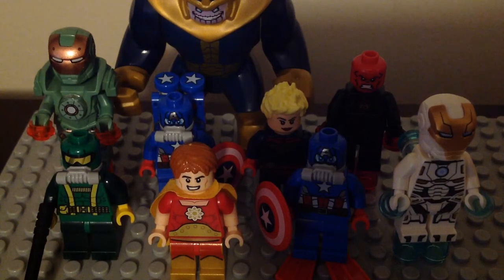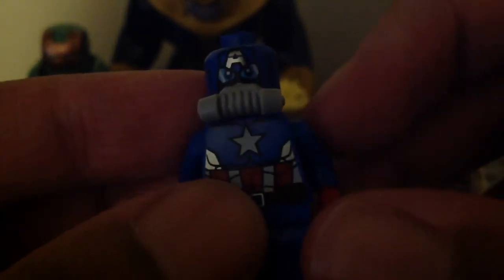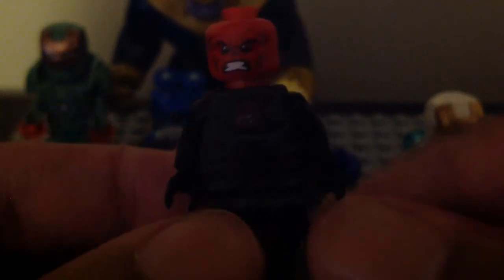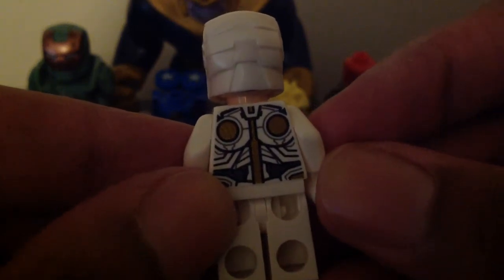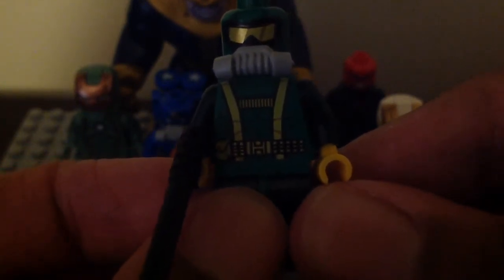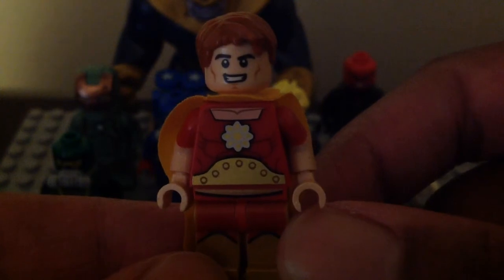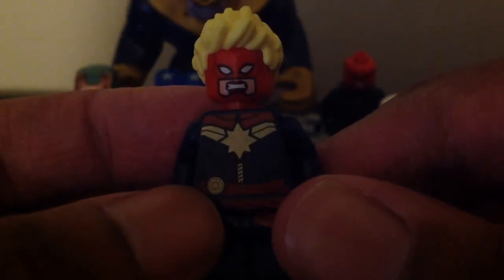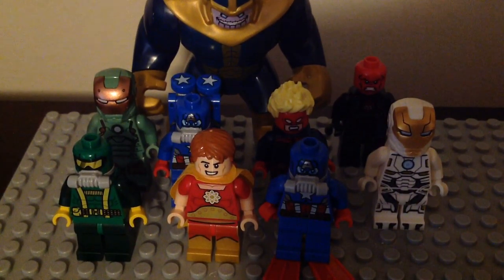Lego marvel all 2016 avengers assemble minifigures